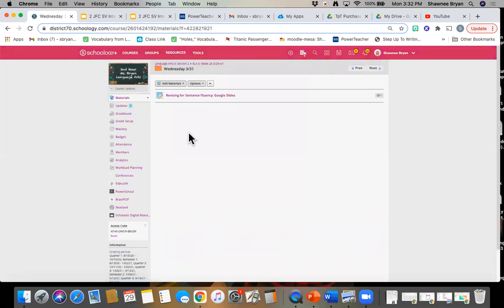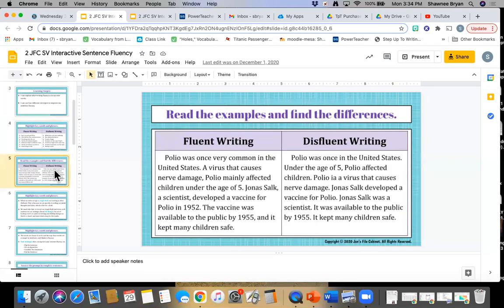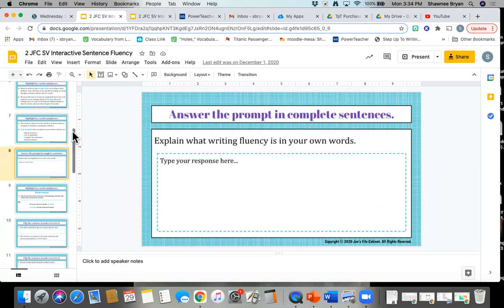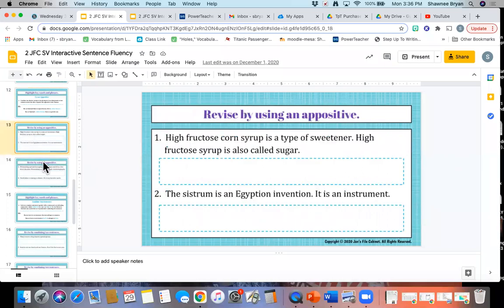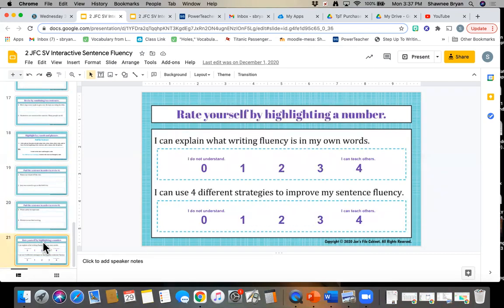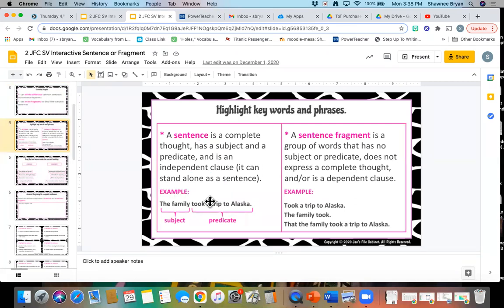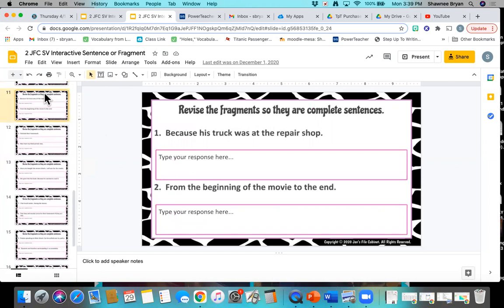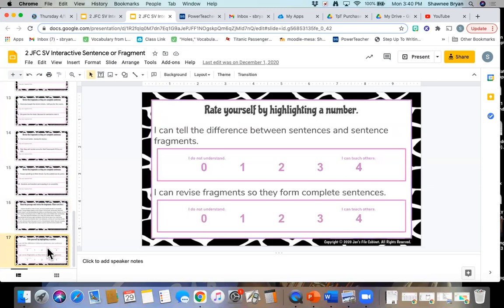Language Arts Informational Video 3/31-4/1